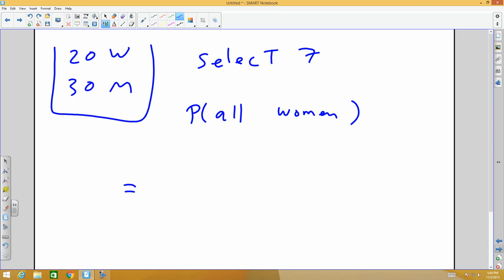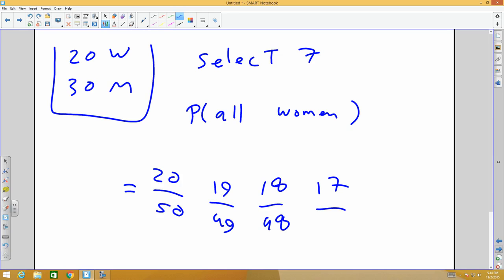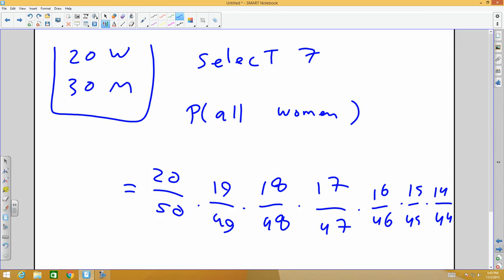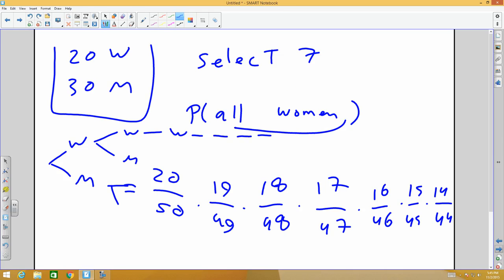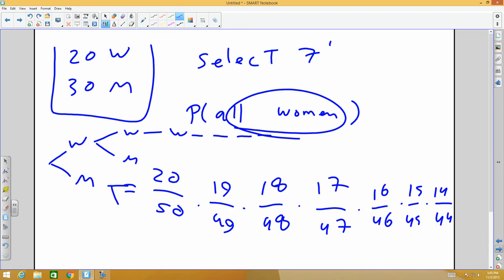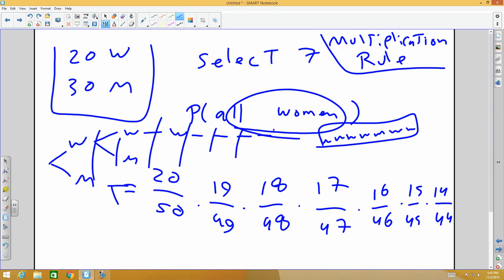4.3 M The Multiplication Rule - P(all) without replacement